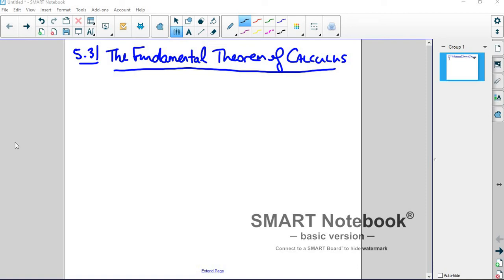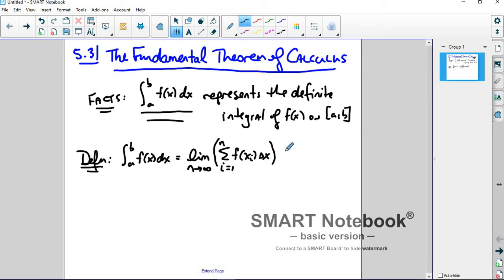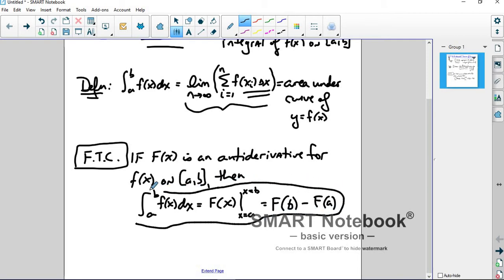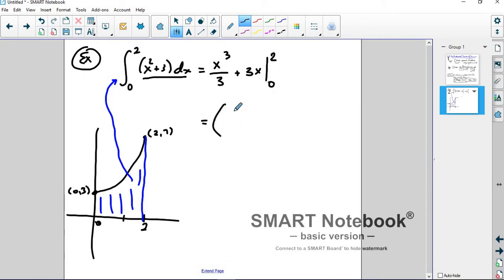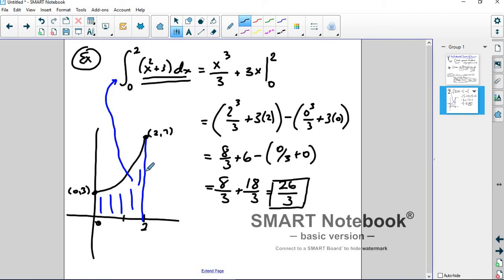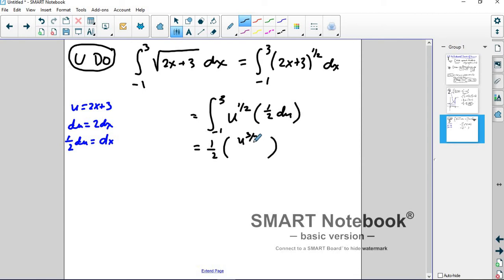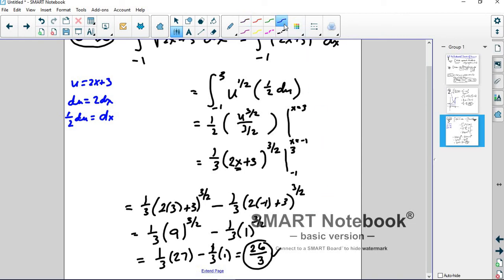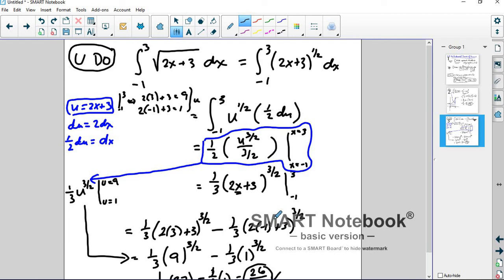Section 5 3 The Fundamental Theorem of Calculus